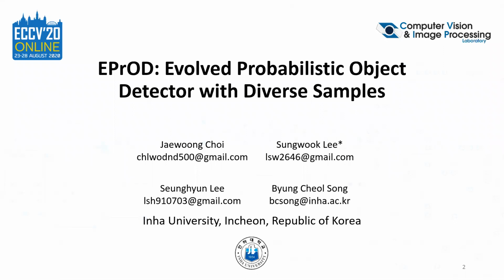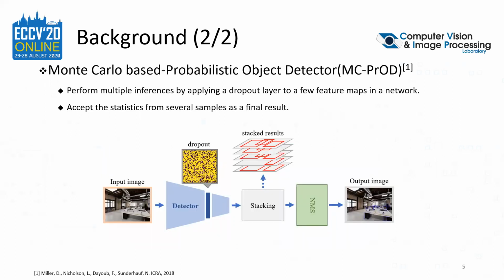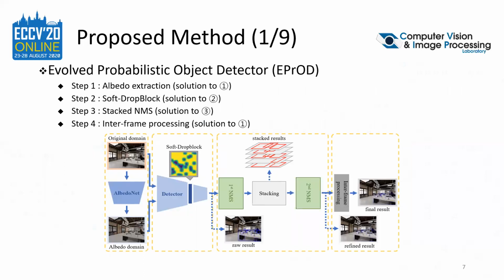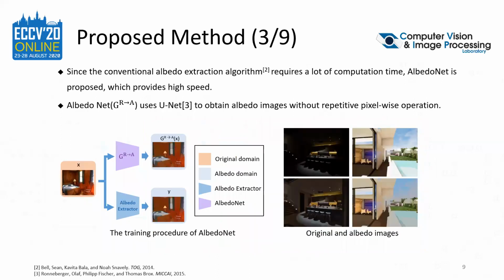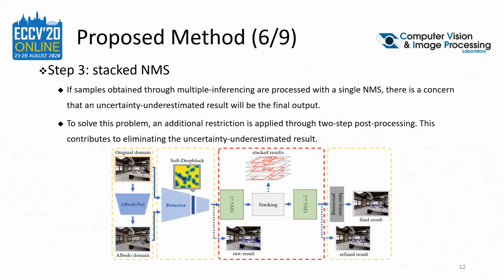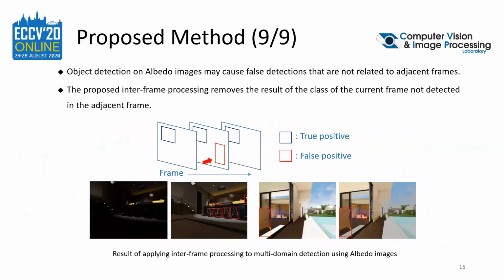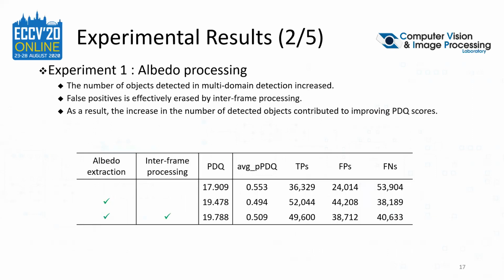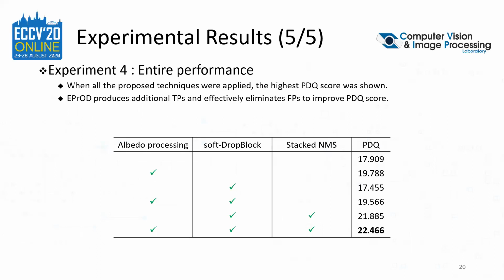Sungwook Lee | EPrOD: Evolved Probabilistic Object Detector with Diverse Samples | ECCV 2020 BMREOD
Probabilistic Object Detection (PrOD) Challenge paper for the ECCV 2020 Workshop - Beyond mAP: Reassessing the Evaluation of Object Detectors.

Presenter: Sungwook Lee

Paper Authors: Jaewoong Choi, Sungwook Lee, Seunghyun Lee and Byung Cheol Song

Title: EPrOD: Evolved Probabilistic Object Detector with Diverse Samples

Abstract:
Even small errors in object detection algorithms can lead to serious accidents in critical fields such as factories and autonomous vehicles. Thus, a so-called probabilistic object detector (PrOD) has been proposed. However, the PrOD still has problems of underestimating the uncertainty of results and causing biased approximation due to limited information. To solve the above-mentioned problems, this paper proposes a new PrOD composed of four key techniques, i.e., albedo extraction, soft-DropBlock, stacked NMS, and inter-frame processing. In terms of Probability-based Detection Quality (PDQ) metric, the proposed object detector achieved 22.46, which is 4.46 higher than a backbone method, for the Australian Centre for Robotic Vision (ACRV) validation dataset consisting of four videos.

Presenter Bio:
Sungwook Lee received the B.S degrees in electronic engineering from the Inha University, Incheon, Korea, in 2020. He has been in the master's course since 2020. His research interests are in the object detection and segmentation.